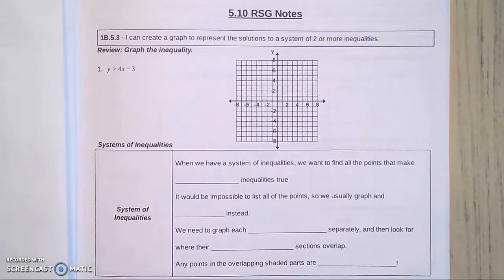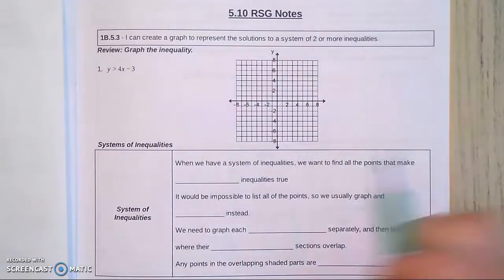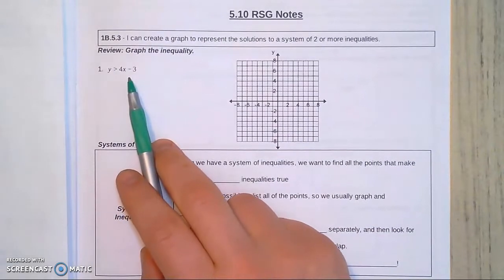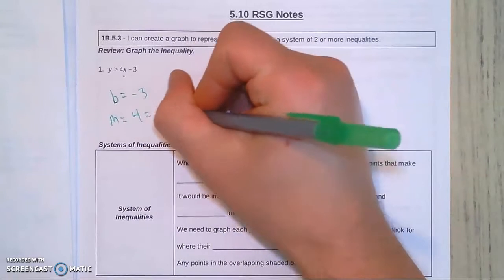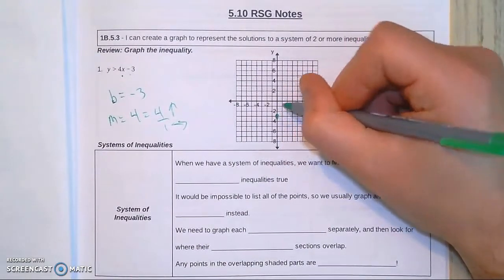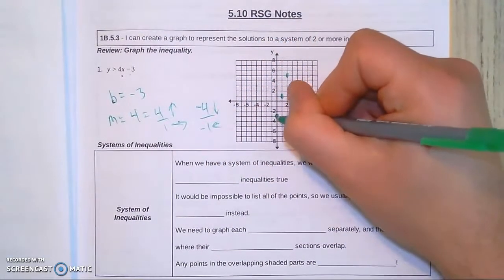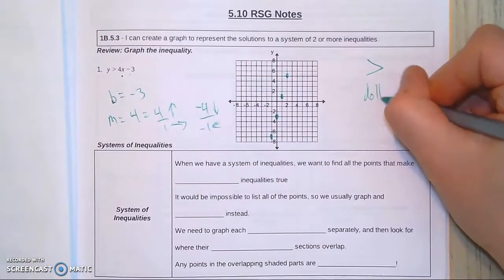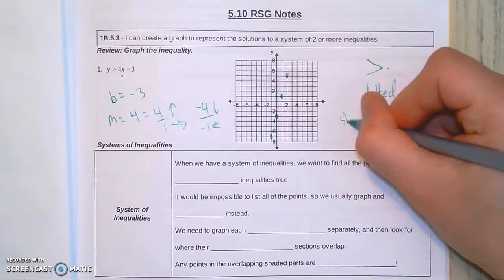MVP Mod 5 5.10 Notes